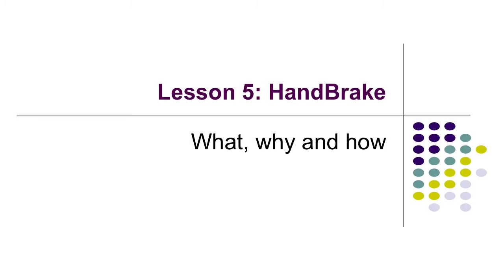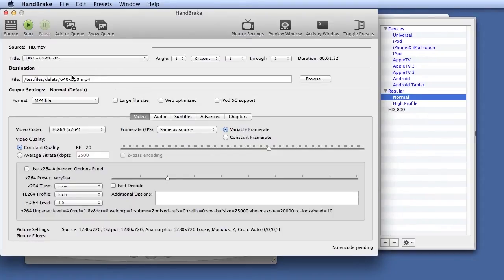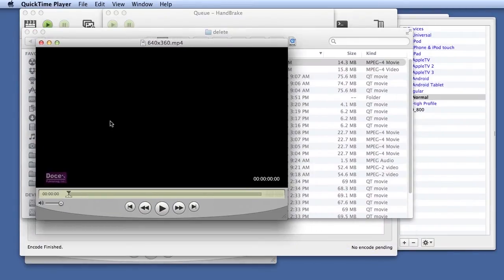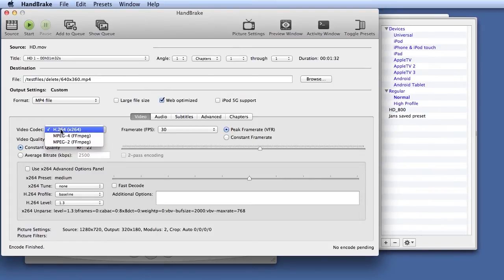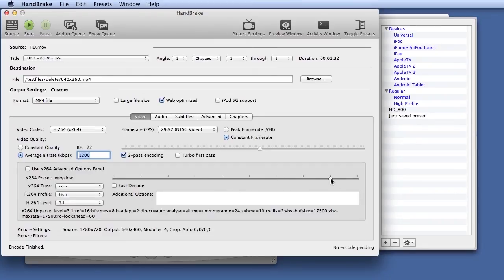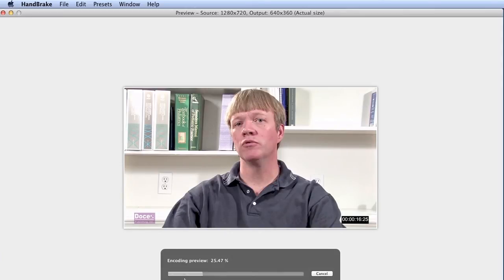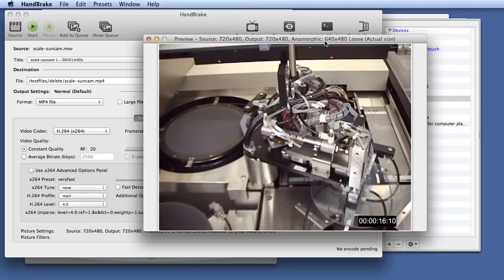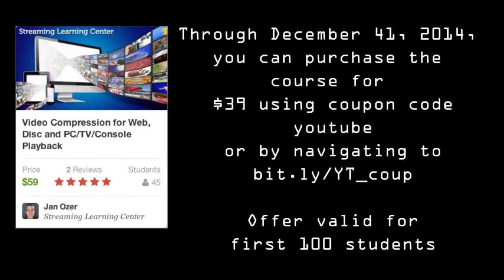How to Encode with HandBrake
This is one of 42 lessons from my course Video Compression for Web, Disc and PC/TV/Console Playback, on Udemy It covers how to use HandBrake to encode for streaming. As you may know, HandBrake is a free cross-platform encoder that does a great job encoding using the x264 codec. It's especially useful when encoding for iBooks.

There's about 20 seconds of informational material at the start, then the course begins with the table of contents. Note that the table of contents is off by the introductory 20 seconds, which is not (of course) in the actual lesson. Add 20 seconds to each time in the table of contents, and you should be close to the actual section in the video.